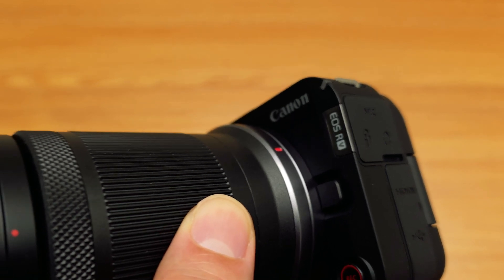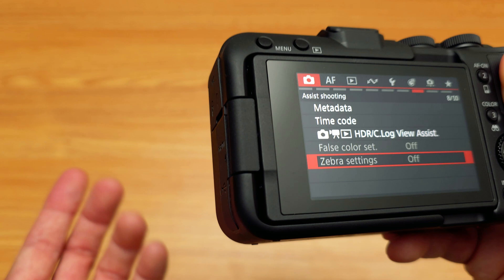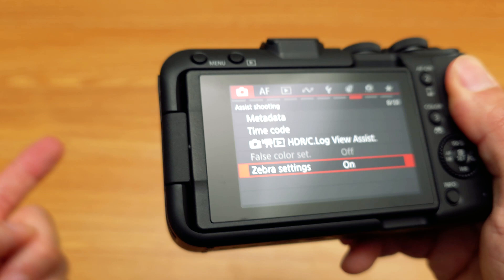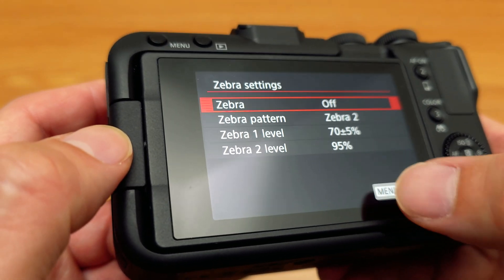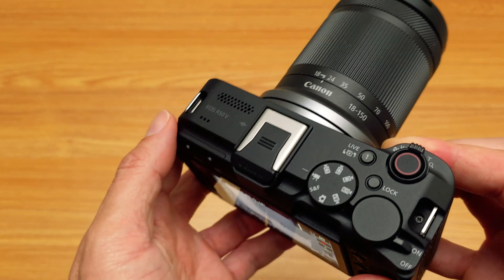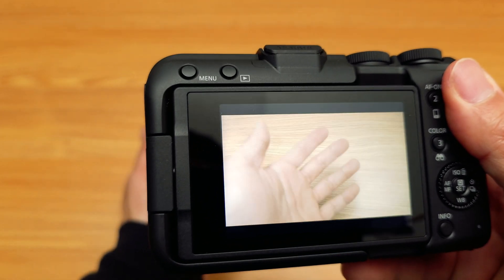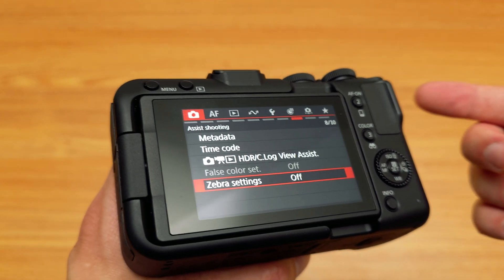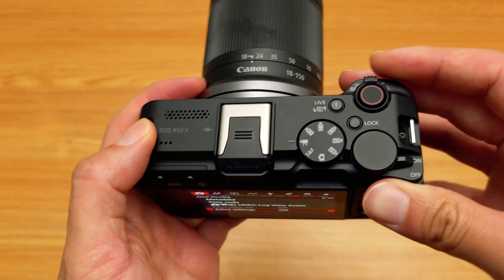Canon R50V | Setting Zebra and False Color Quirks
Canon EOS R50 V